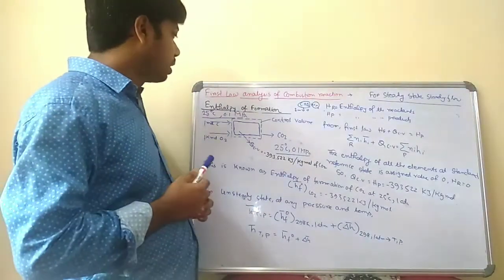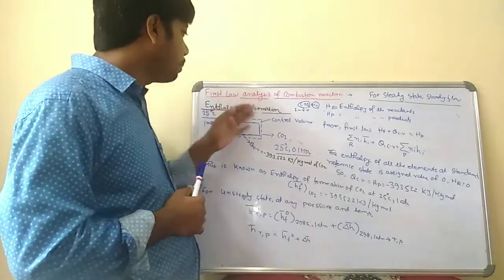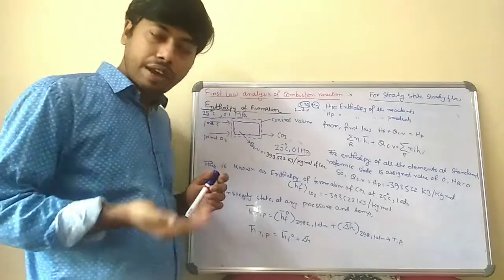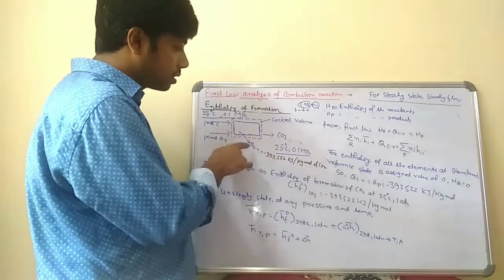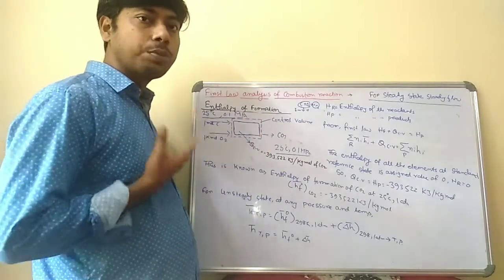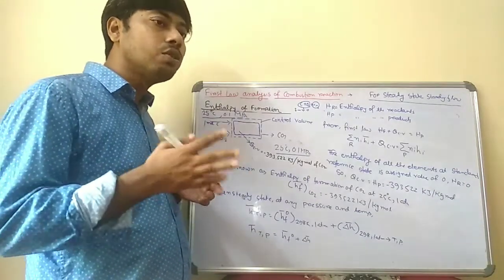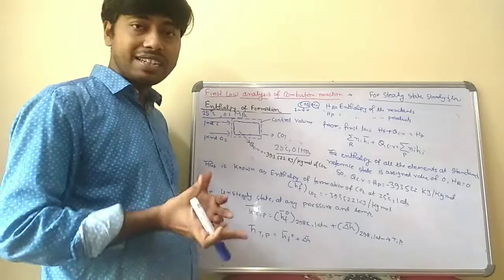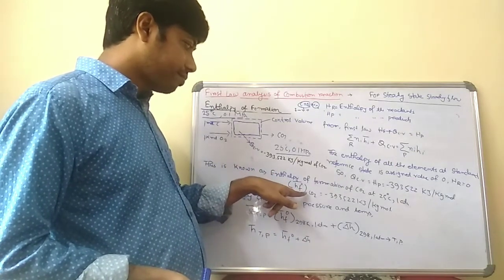Fuel and Combustion-III